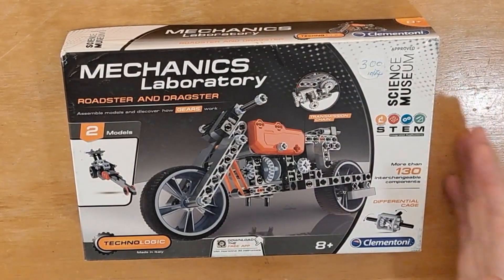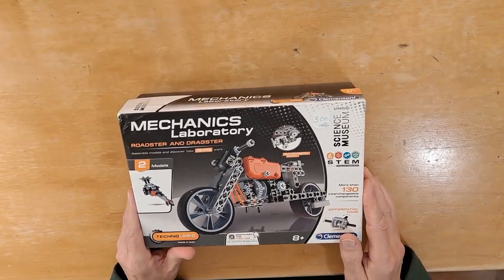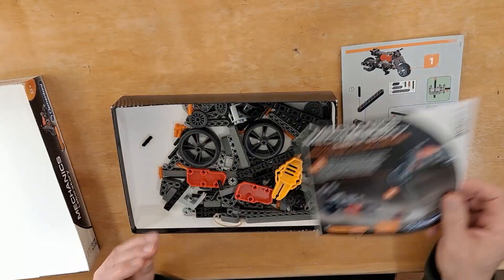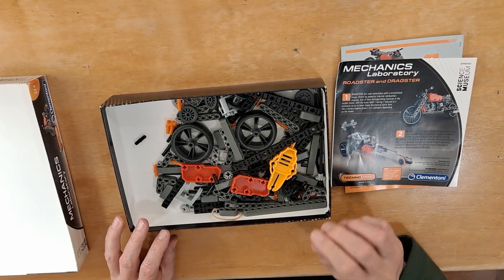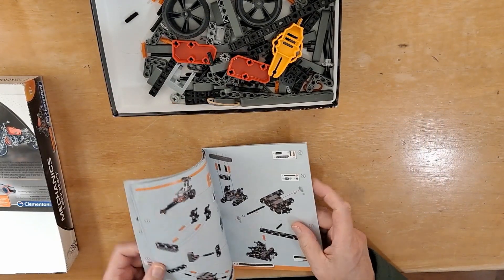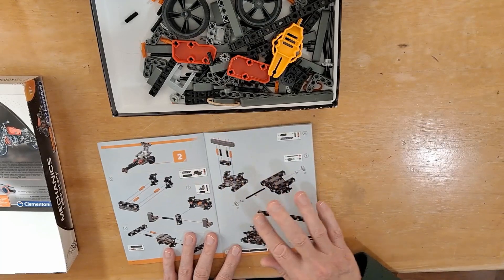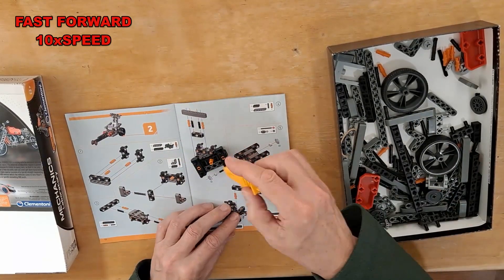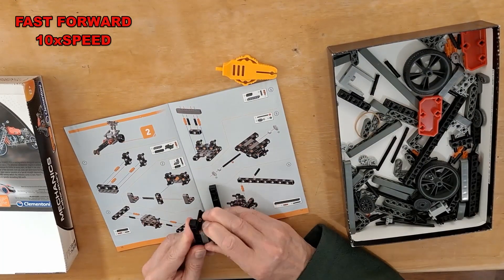Science Museum Clementoni 61285 Dragster FAST FORWARD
Science Museum
Clementoni Mechanics Laboratory
Technologic
Roadster and Dragster
Ref 61285

I found the app, downloaded and watched it, but couldn't film the build and watch the app at the same time, so I used the manual for the build video.